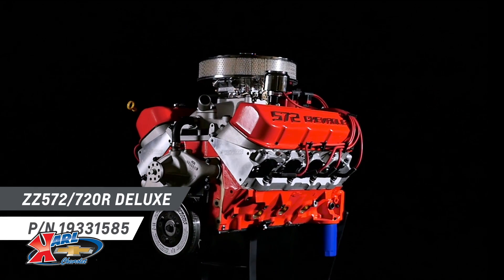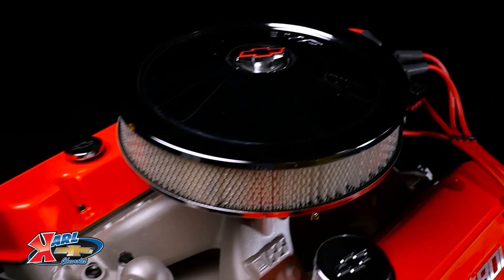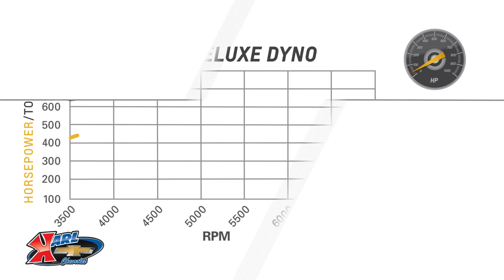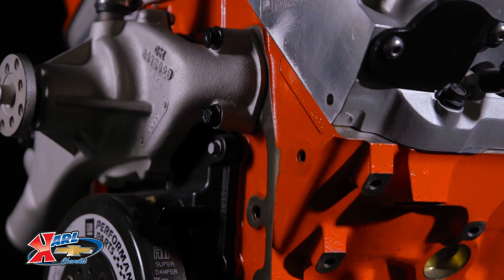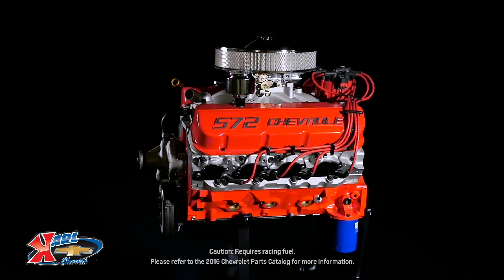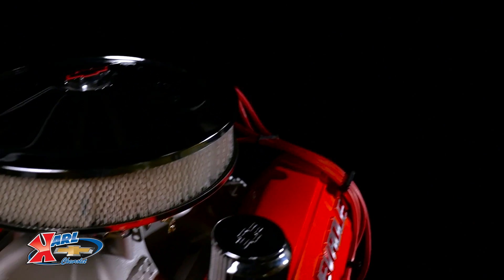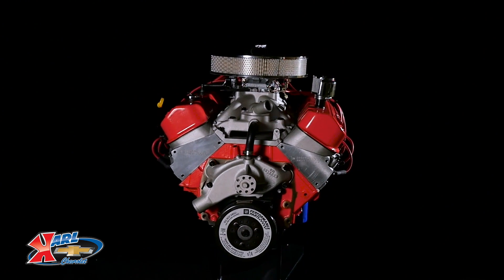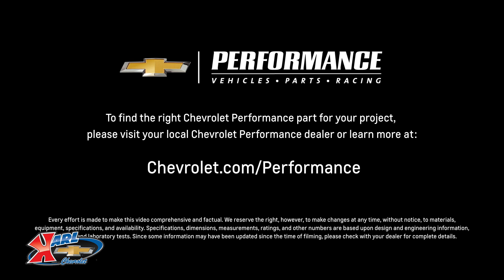Chevrolet Performance ZZ572/720R Crate Engine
The ZZ572/720R is the king of all Rat engines and is capable of pulling your bracket racer or heads-up challenger down the drag strip in the 9-second range. We deliver it fully assembled. All you have to do is bolt on the included Dominator-style 1090-cfm carburetor, along with a starter and fuel pump (not included) and you’re ready to go! With 727 hp at 6,300 rpm and 680 lb.-ft. at 4,900 rpm, you’ll make quite an impression.

The engine assembly is all-business, with a latest-generation tall-deck block casting with four-bolt main caps and an all-forged rotating assembly;  a unique mechanical roller camshaft; and high-flow aluminum rectangular-port cylinder heads.